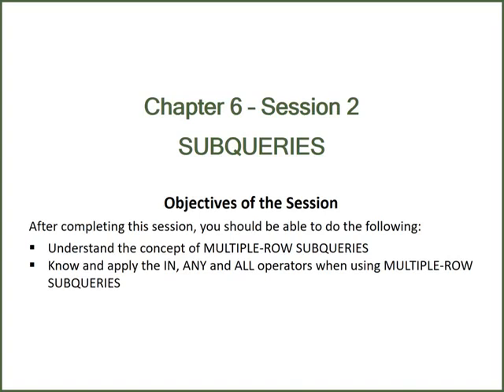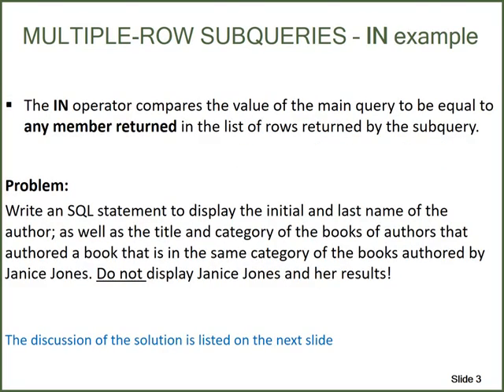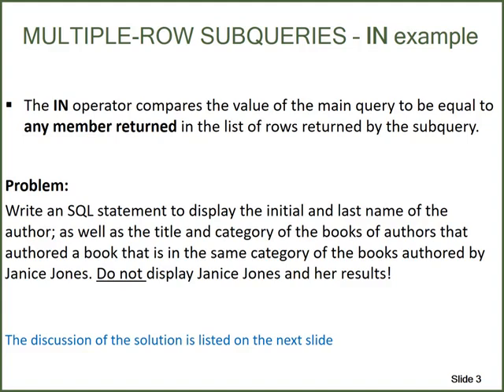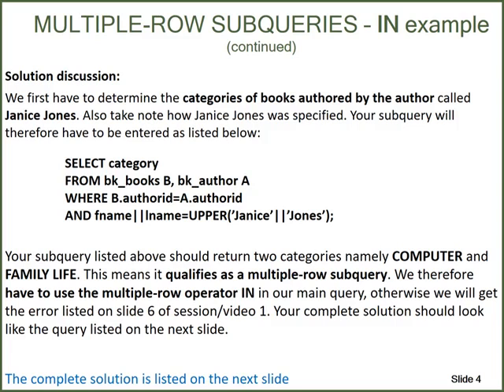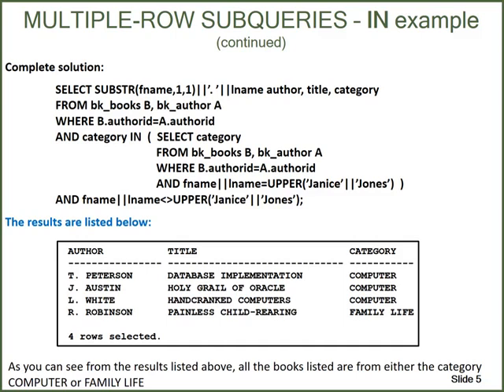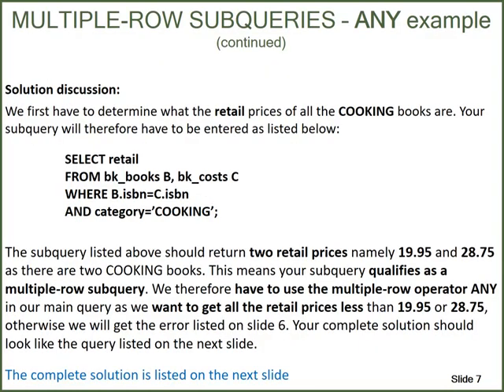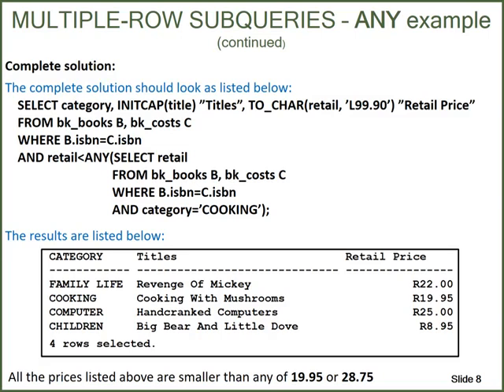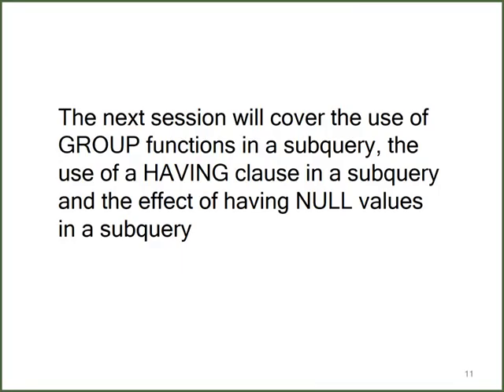ORACLE I9 CHAPTER 6 VIDEO 2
SQL ORACLE I9 VIDEO 6 TUTORIAL 2